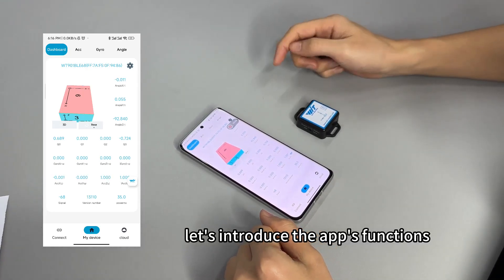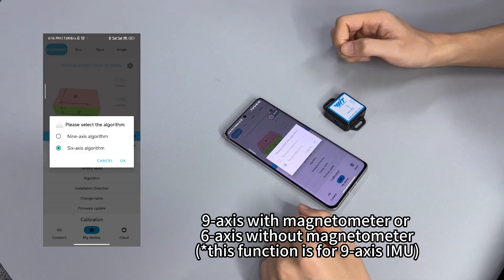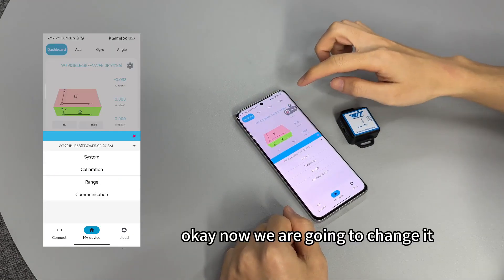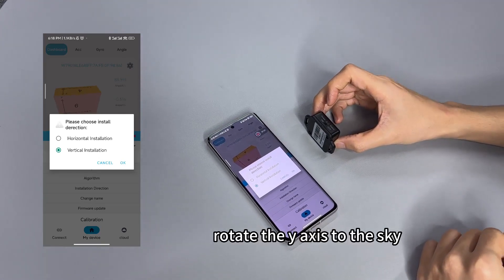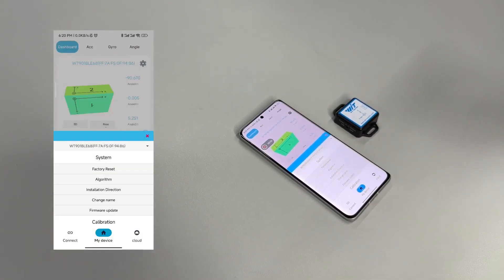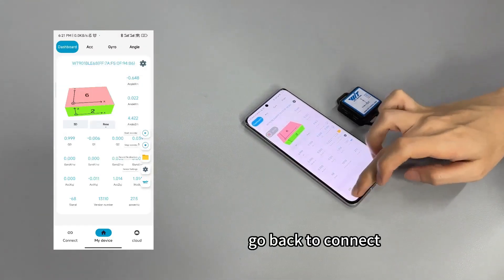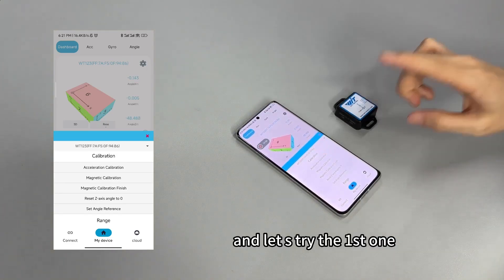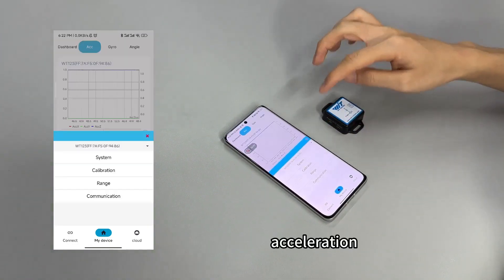3. Android APP Config - Reset/Algorithm switching/Installation direction / Acceleration Calibration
⭐ Video content: configuration page introduction + algorithm switching + Installation direction

⭐Android APP is only suitable for Bluetooth series sensors.
(WT901BLECL, BWT901CL, WT9011DCL, BWT61CL, BWT901BCL, WT901BLE)